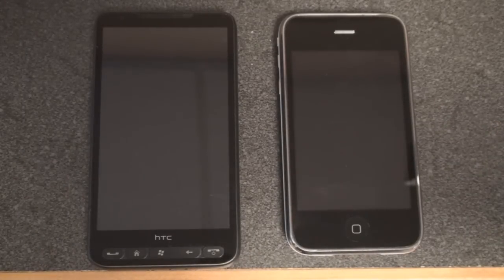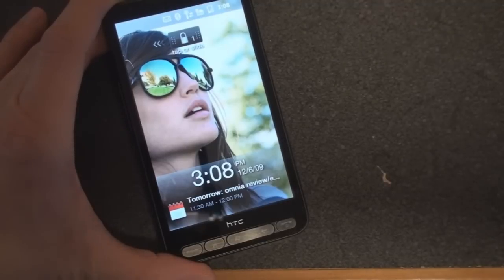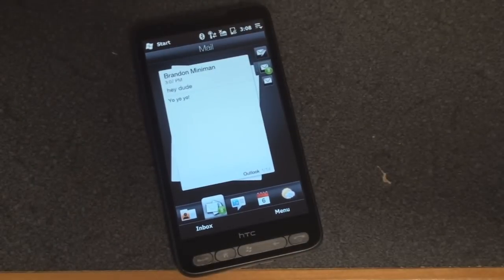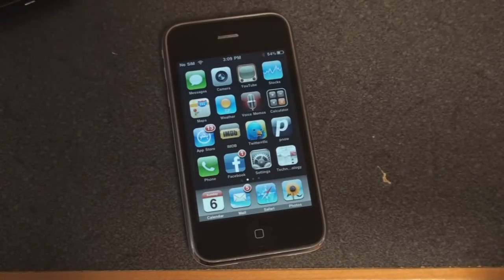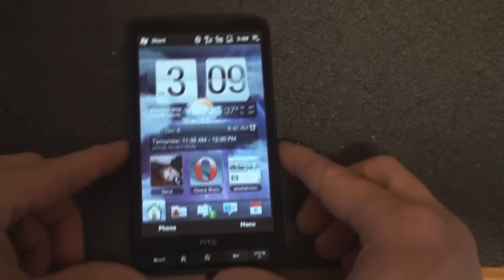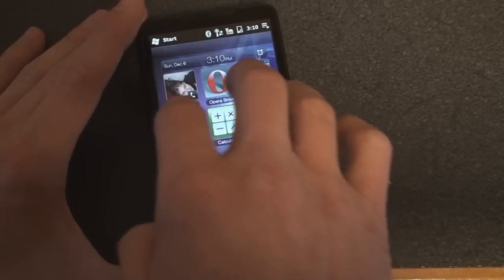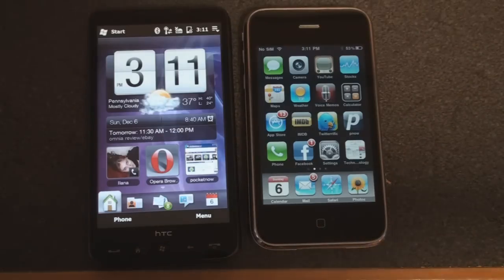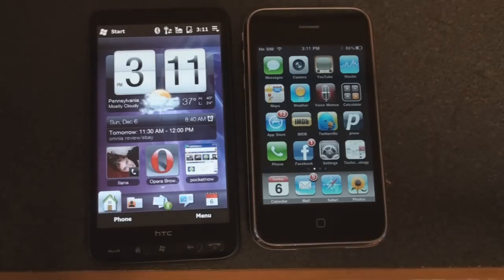HTC HD2 vs. iPhone 3GS: Homescreen Utility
Comparing the homescreen utility to the HTC HD2 and the iPhone 3GS.